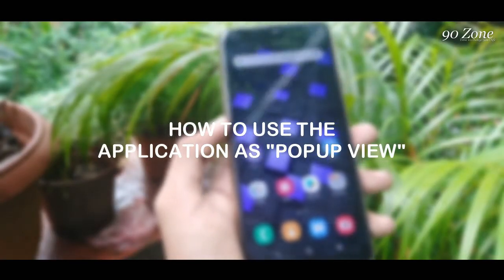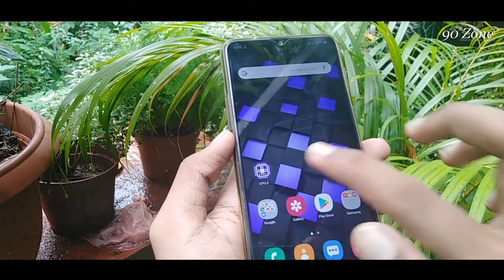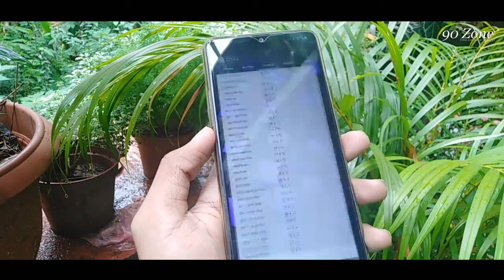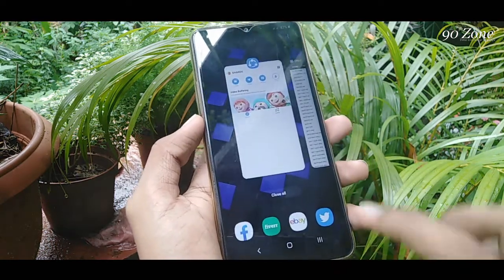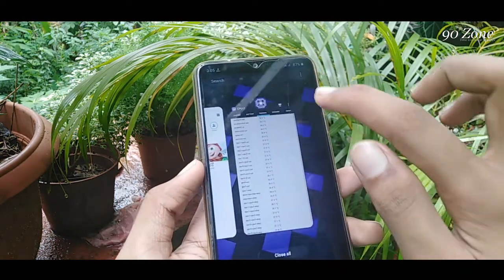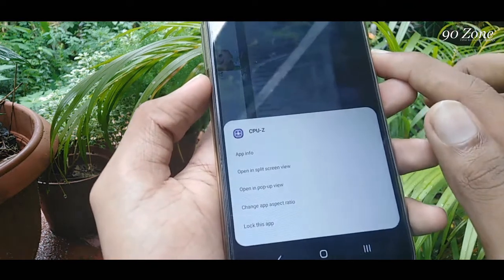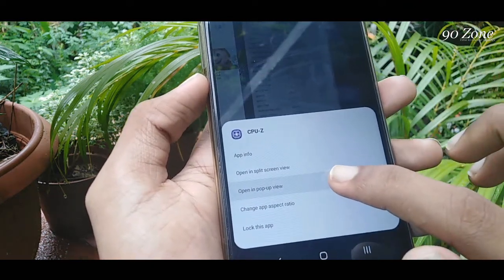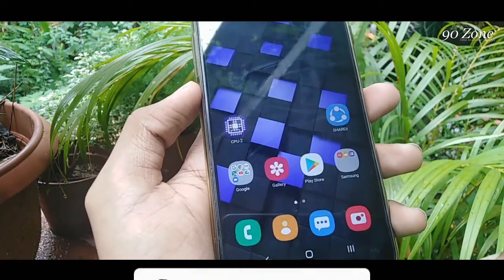How To Use The Applications As "Popup View"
Tags -

samsung a20s
samsung a20s review
samsung a20
samsung a21
a20s unboxing
a20s camera test
a20s vs a30s
a20s pubg test
a20s bangla review
a20s english review
a20s samsung
a20s samsung unboxing
a20s tips & tricks
a 20 tips
a20s hidden features
samsung a20s hidden apps
a20s hidden features english
samsung
samsung a series
samsung a series 2020
samsung a series all phones
samsung a series vs m series
samsung a series review
samsung a series vs s series
samsung a series evolution
samsung a series 2019
samsung a20s review
samsung a50 tips & tricks
samsung a10s
samsung s20
samsung a51
samsung s20 ultra
samsung m31
samsung a10s
samsung a51
samsung a71
samsung a50
samsung a31
samsung a30
samsung phone tips
galaxy a20s review
galaxy a20s unboxing
galaxy  note 20
galaxy s20
galaxy s20 ultra
galaxy note 8 tips and tricks
galaxy a10e review
galaxy a11
galaxy a71 5g
galaxy a71
galaxy a50 sinhala
galaxy a50 tips & tricks
galaxy a20
galaxy a20s review
galaxy a20s unboxing
galaxy a20 tips and tricks
galaxy a20 camera
galaxy a20 fortnite
galaxy a20 screen replacement
galaxy a20 android 10 update
galaxy a20 vs a50
galaxy a20s price in bangladesh
galaxy a20s vs redmi note 8